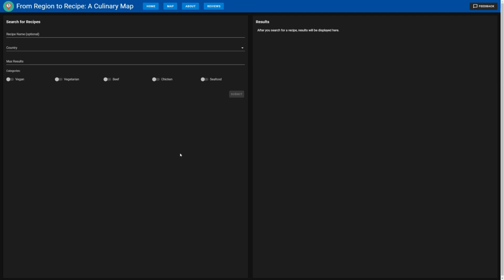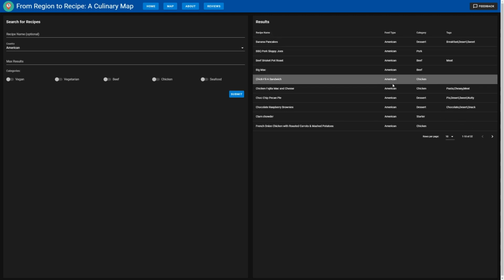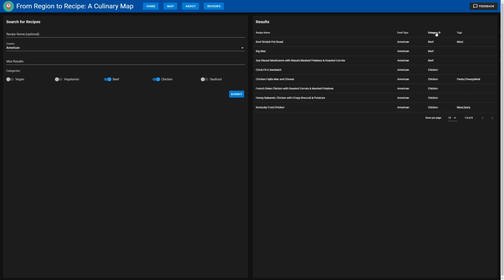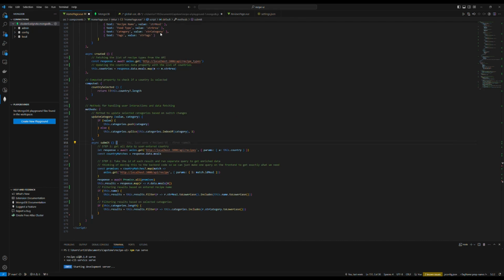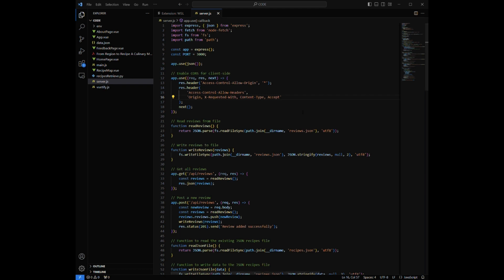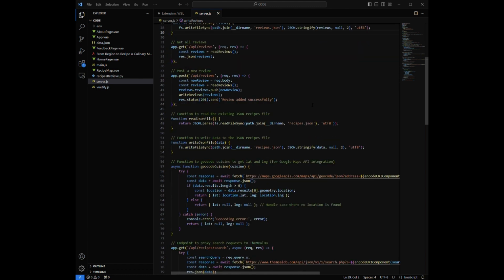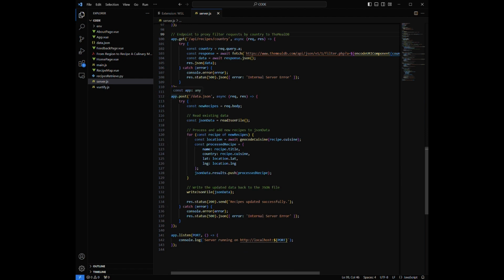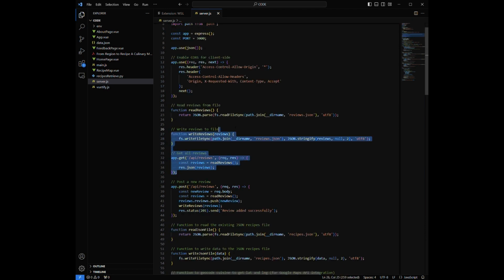Phase III Group 7